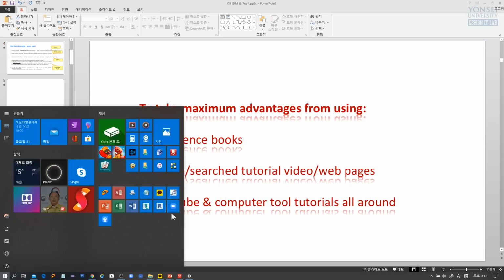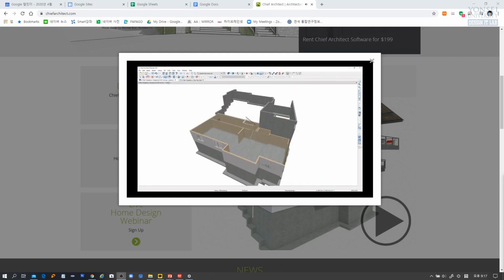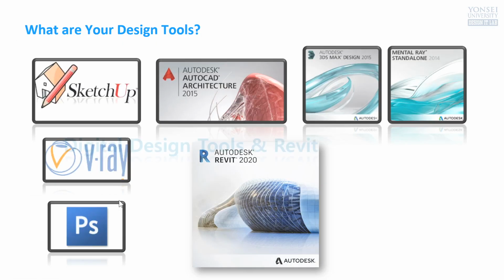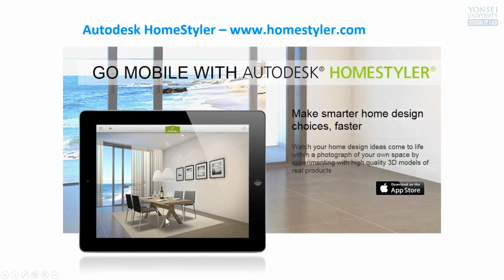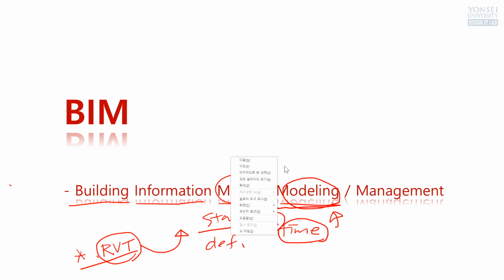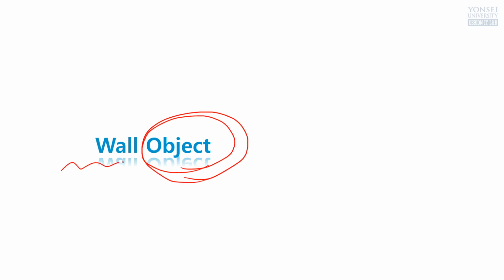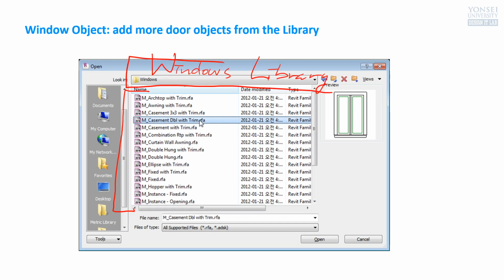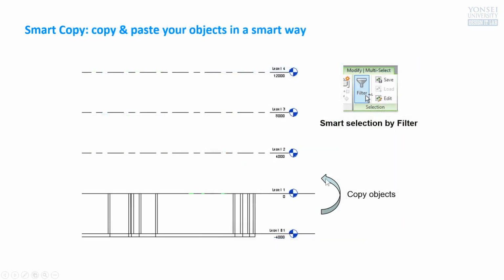2020-1 DDS_03 Lecture: BIM & Revit